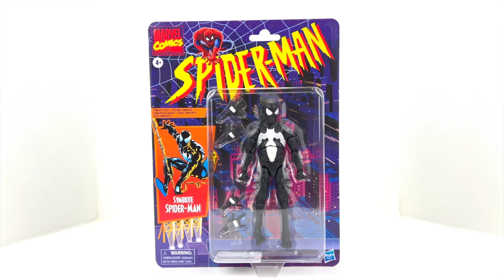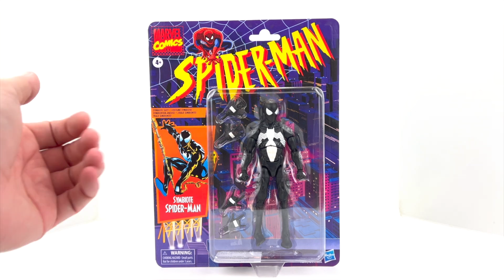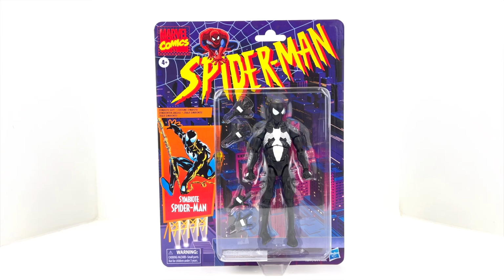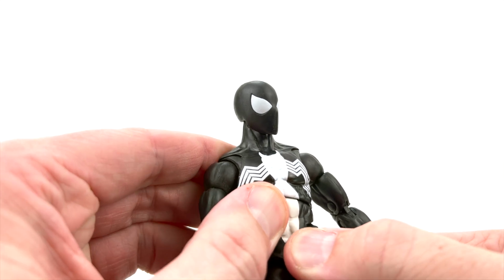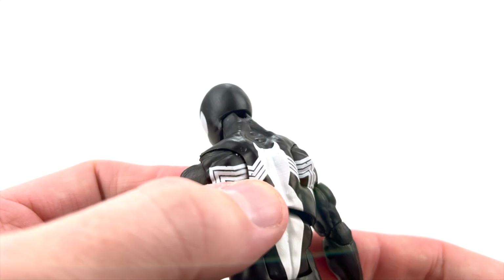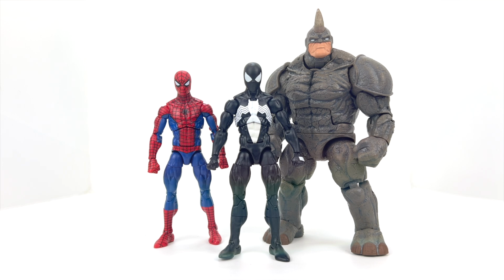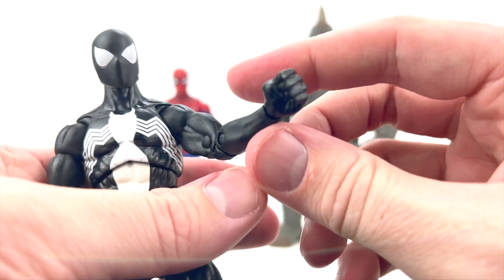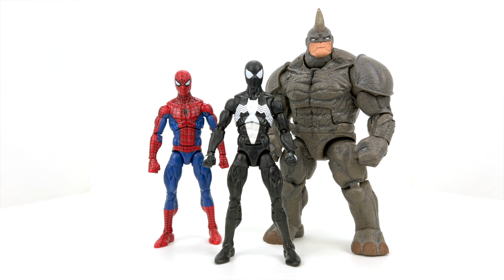Marvel Legends Retro Carded SYMBIOTE SPIDERMAN Black Suit 2022 Figure Review and Comparison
Today we review the newly released Marvel Legends Vintage Retro Carded SYMBIOTE SPIDER MAN Black Suit and compare size with the original Spider-man and Build a Figure Rhino.